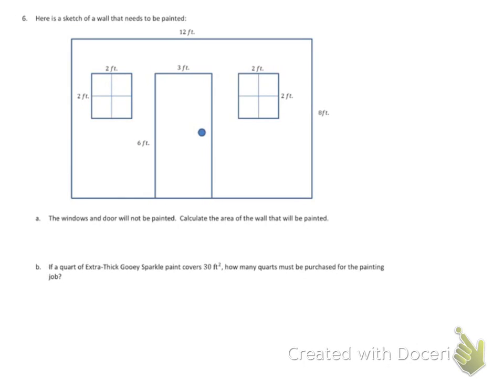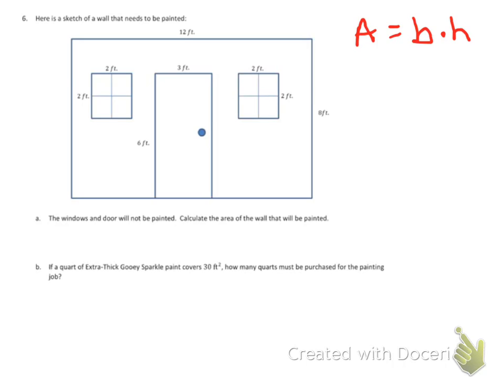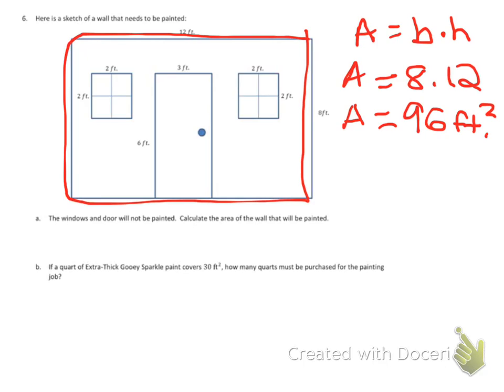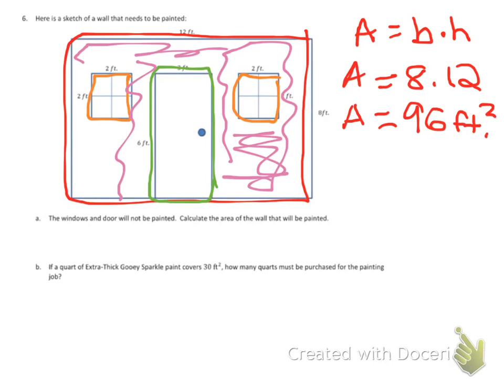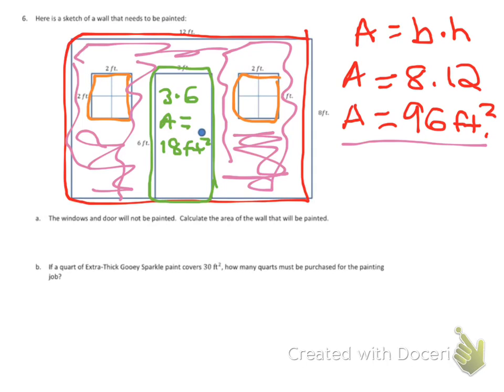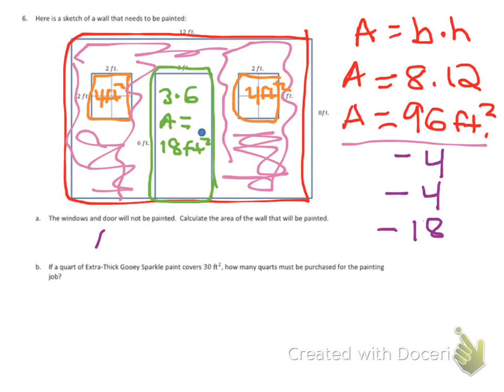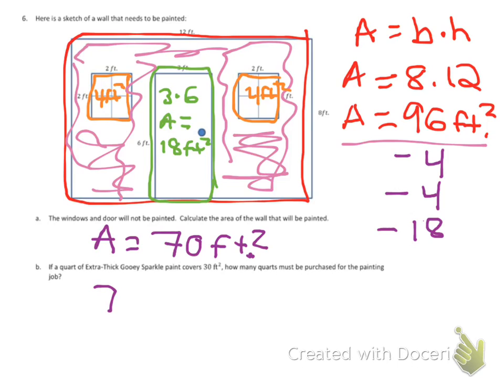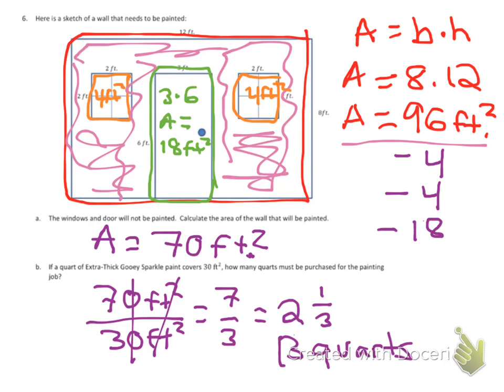Area of Shapes Lesson 3 WS #6